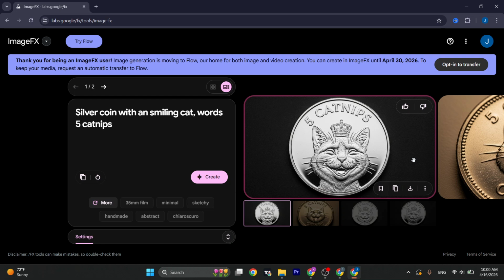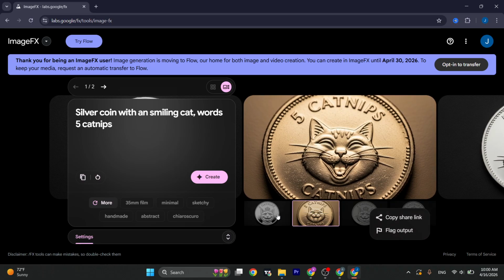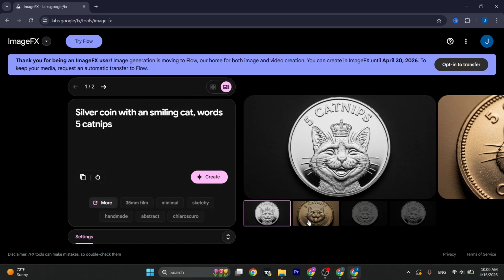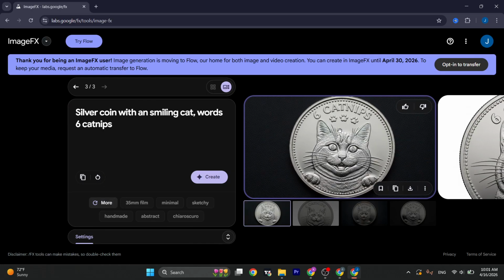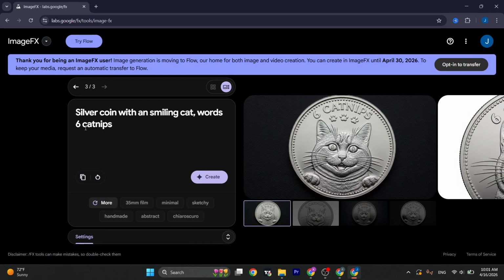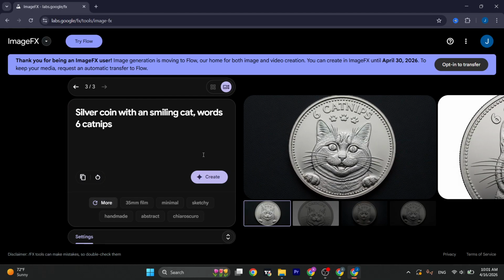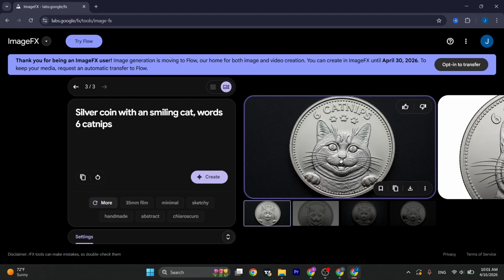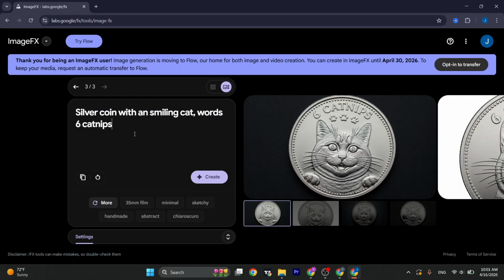How to Use ImageFX to Edit Generated Images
After generating multiple images within Image Effects, select the image that needs editing. Click on the image to open it. The original prompt used to generate the image will reappear.

Make small edits to the prompt. For example, change a detail such as a number, color, or object. After modifying the prompt, click "Create" again.

The platform will generate a new version of the image based on the edited prompt. This method allows minor adjustments without starting from scratch.